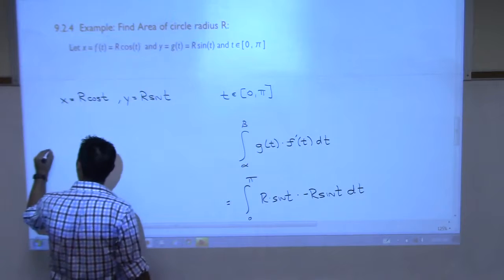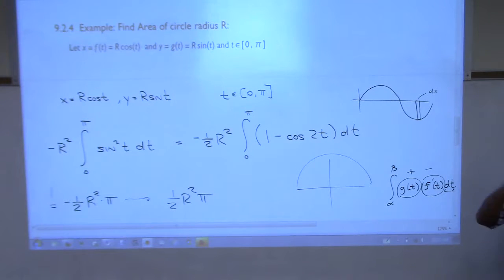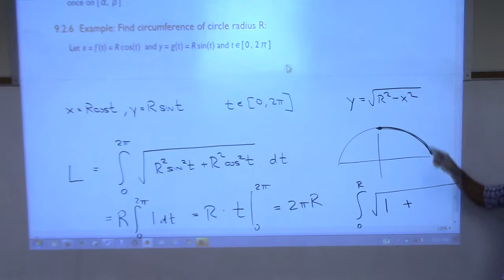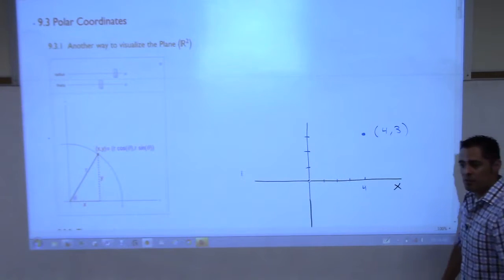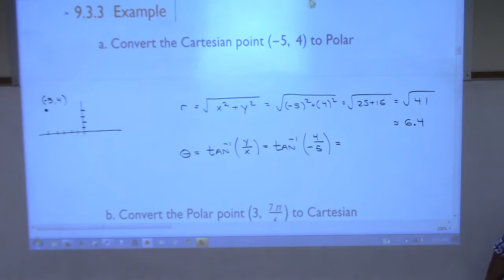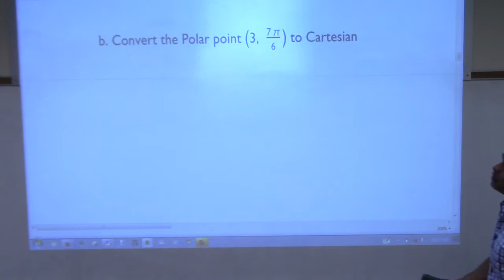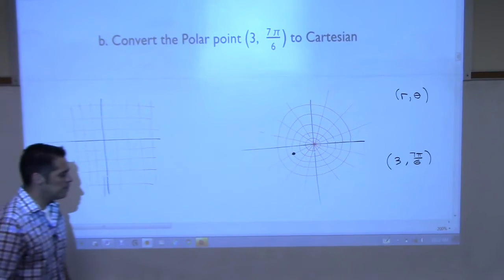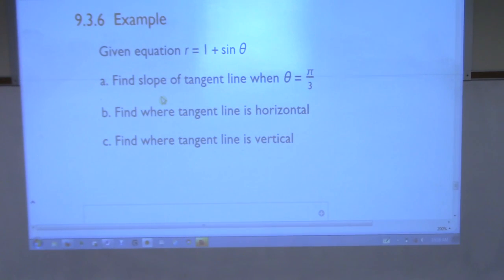2414 Day27 9-1 Parametric Curves 9-2 Calculus of Parametric part2